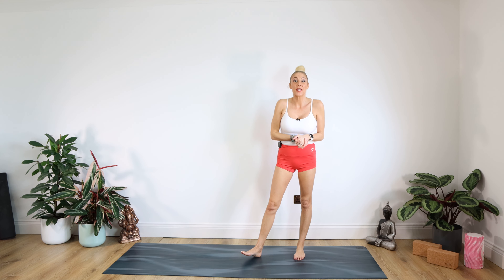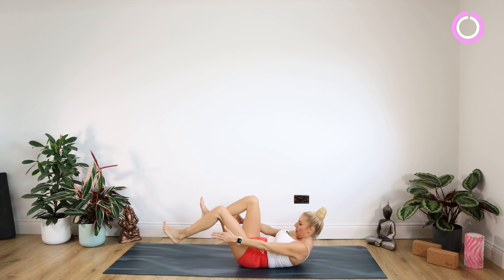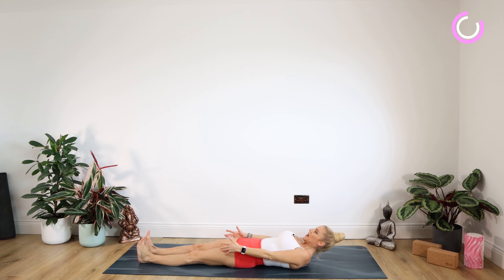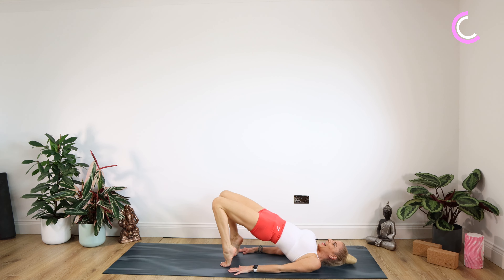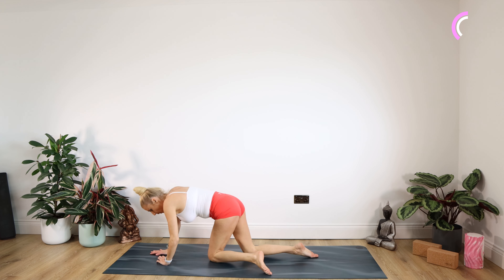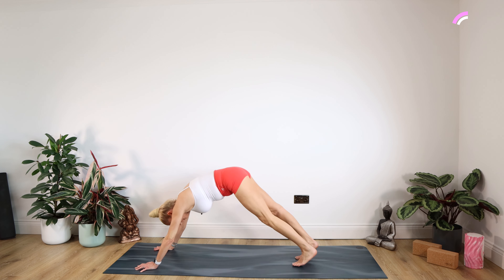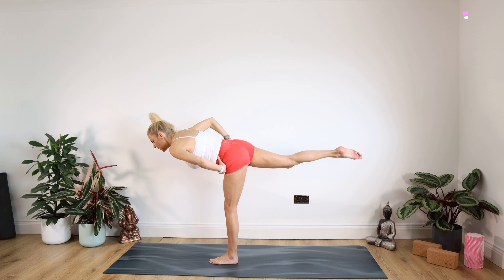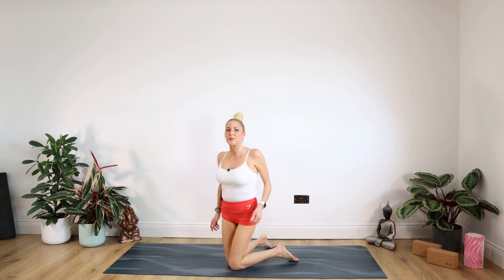Bikini Body Challenge Day 10 | Summer Body Challenge | Swimsuit Workout | Abs | Yoga with Kate | 4K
Hello and thank-you for visiting my channel - Yoga with Kate. Welcome to Day 10 of the Bikini Body/Summer Body Challenge! This bikini body challenge will take you just 15 minutes a day to tone your arms, legs, bums and tums over the next 14 days. This challenge is for men too, so please don’t be put off by the title! We will predominantly be working our abdominal muscles so you should notice the biggest difference on your abs/stomach.

 If you’re serious about this challenge and want to see great results I recommend that you eat a healthy diet whilst participating and also abstain from drinking alcohol for the duration. I’d recommend doing this class at least 2 hours after food or on an empty stomach.

This class is great for dropping a dress size, general toning for summer or for prepping for a holiday to feel at your best and your most confident. If you want to track your results, I recommend you measure your waist, arms and thighs before you start and see the difference in your measurements at the end of the 2 weeks. By the end of the two weeks if you’re enjoying the results feel free to restart the two weeks over again.

As we are working our abdominals this is NOT SUITABLE FOR PREGNANCY. Please drop me a comment below and let me know how you felt during and after the challenge and feel free to share your results, I’d love to hear how you’ve done!